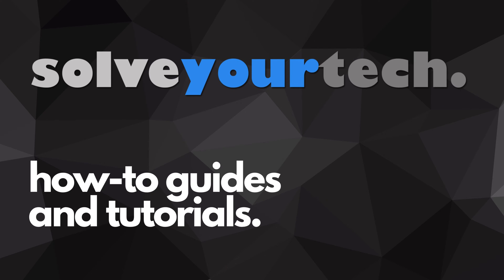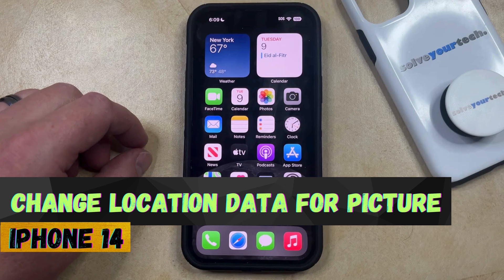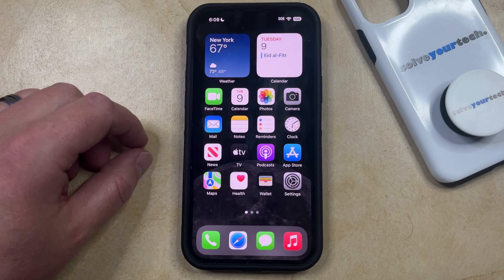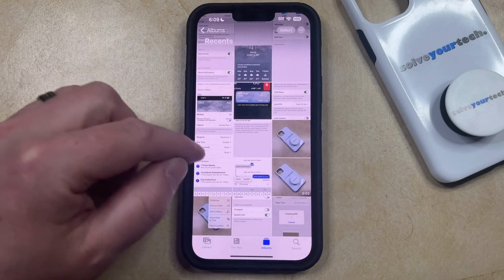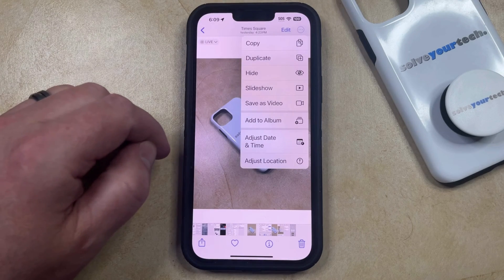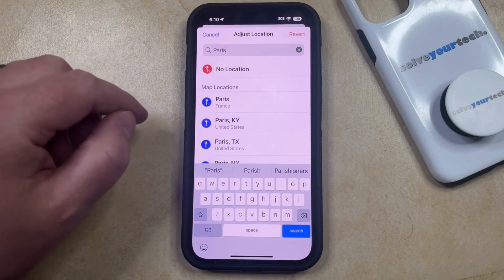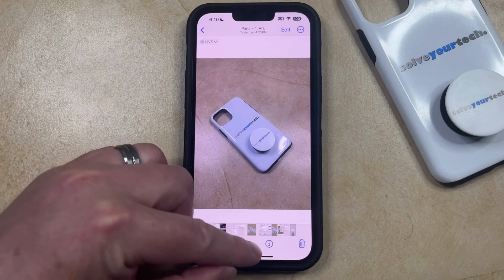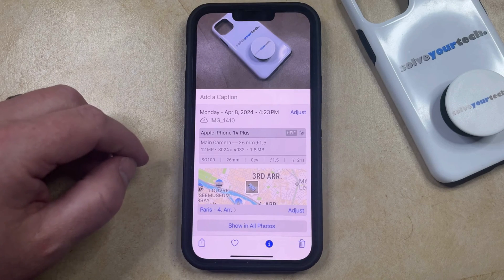How to Change Location Data for Picture on iPhone 14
This video will show you how to change location data for a picture on an iPhone 14. Once you complete this tutorial, you will have applied a new location to a picture on your phone.

You can change an iPhone 14 picture location data with the following steps:

1. Open Photos.
2. Select the picture.
3. Tap the three dots at the top-right.
4. Choose Adjust Location.
5. Search for a location.
6. Tap on the desired option.

Note that you can also select No Location if you don’t want to save location metadata with the picture.

00:00 Introduction
00:15 How to Change Location Data for Picture on iPhone 14
01:13 Outro

Related Questions and Issues This Video Can Help With:

- How to Change Location Data for Picture on iPhone 14 Mini
- How to Change Location Data for Picture on iPhone 14 Plus
- How to Change Location Data for Picture on iPhone 14 Pro
- How to Change Location Data for Picture on iPhone 14 Pro Max